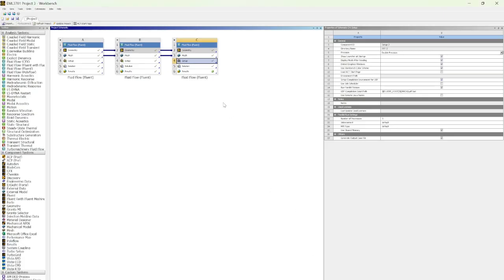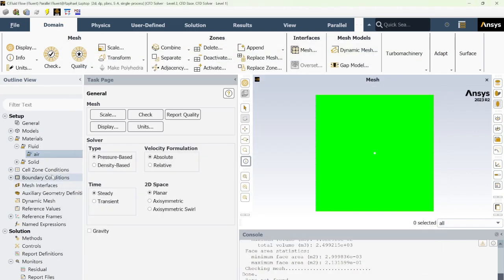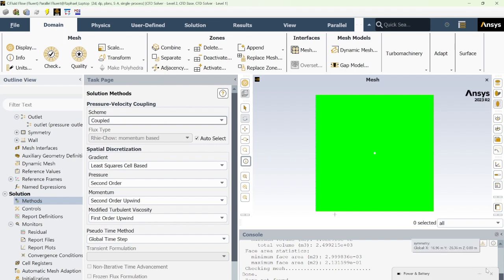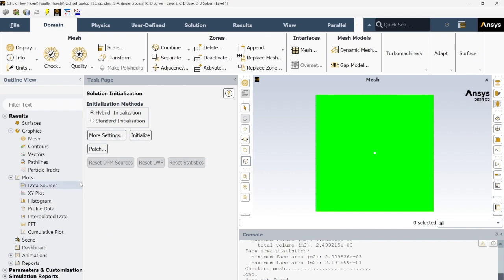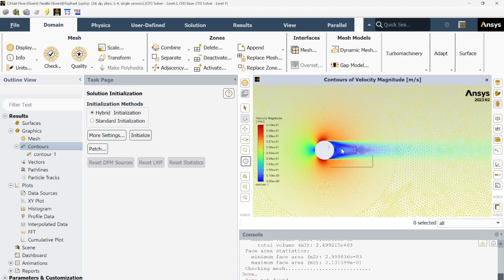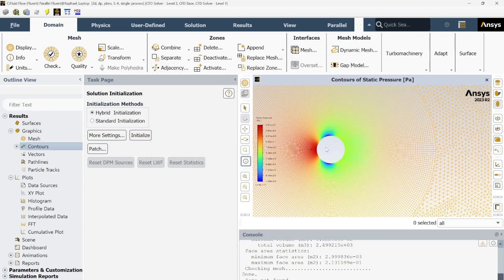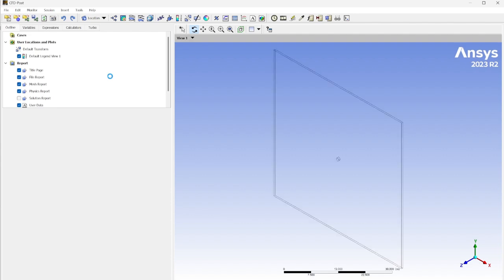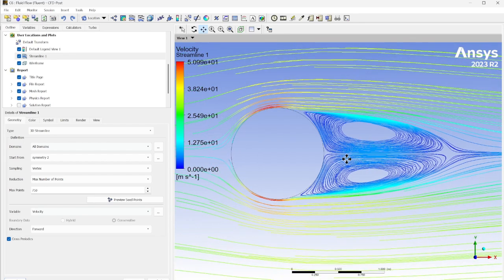Flow Over A Cylinder - Turbulent (3 of 3)